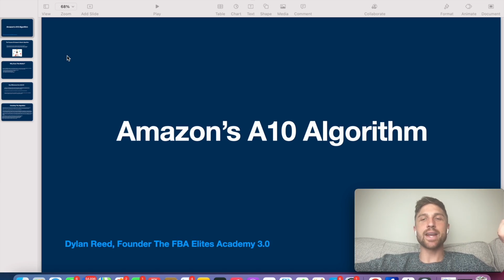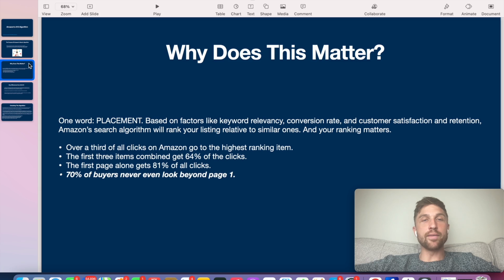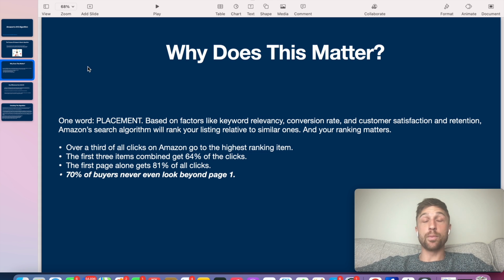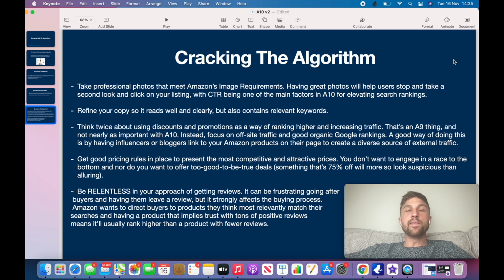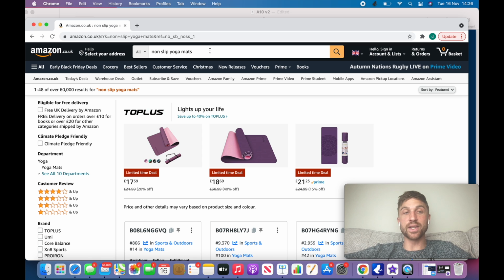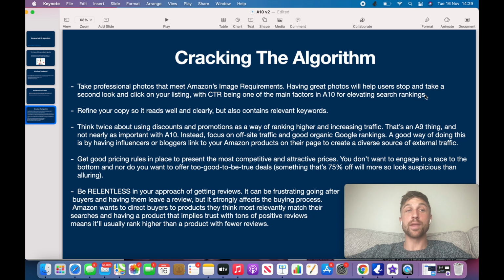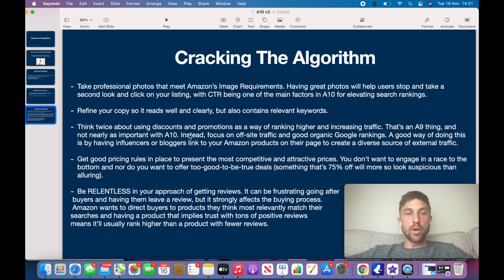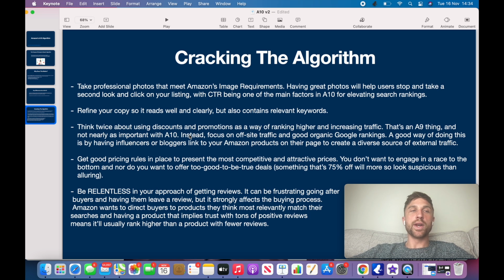NEW METHOD to get your product to PAGE 1 - Amazon makes a BIG CHANGE!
Hello everyone.

I hope you're having an awesome day.

How Amazon's 2021 A10 Algorithm change is affecting your listing's ranking and sales.

In this video I will outline how to make changes to perform best from this significant change on Amazon FBA UK.

Dylan